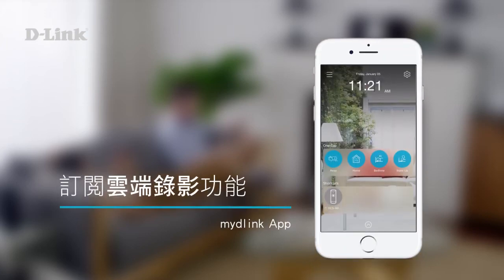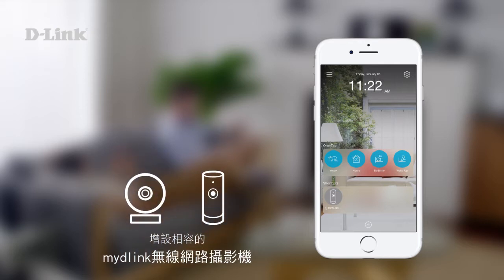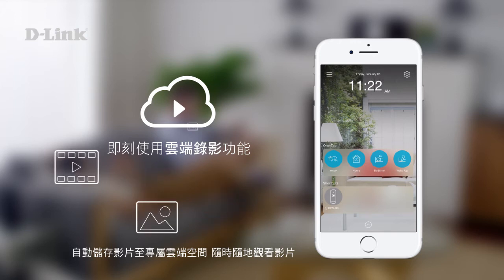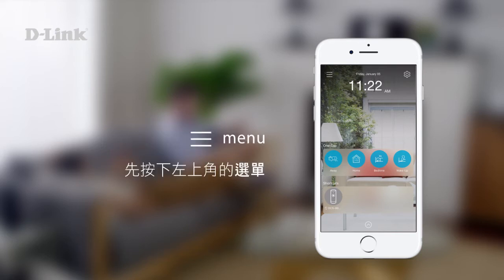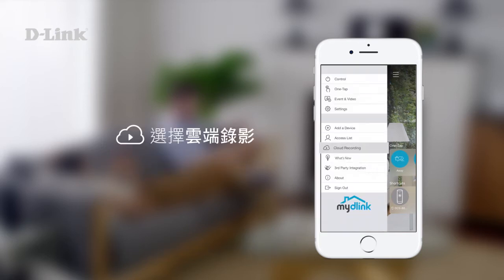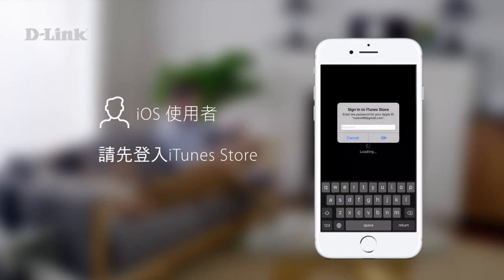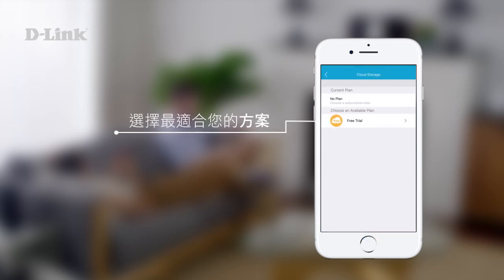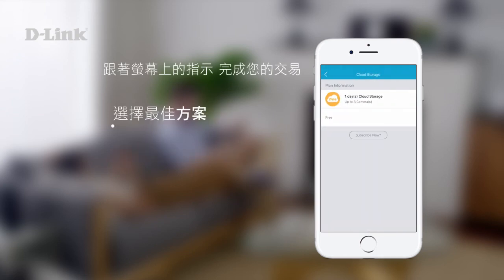《D-Link 設定安裝幫手》mydlink app 訂閱雲端錄影功能